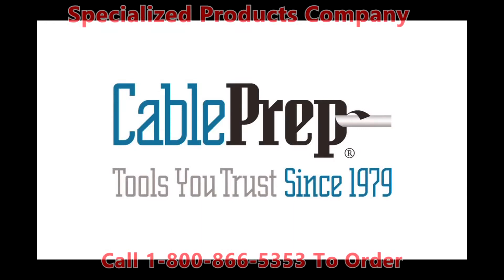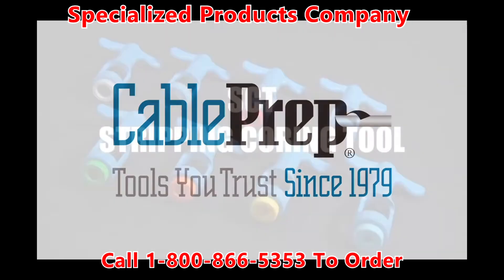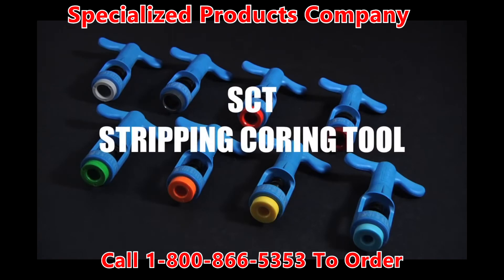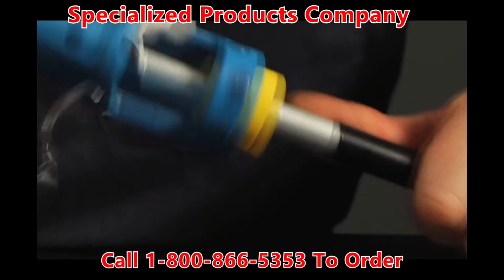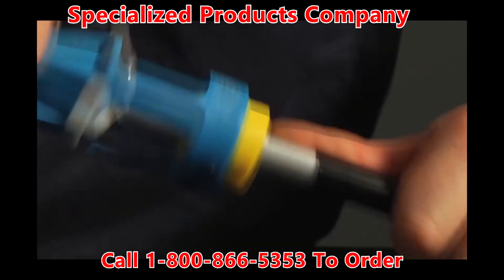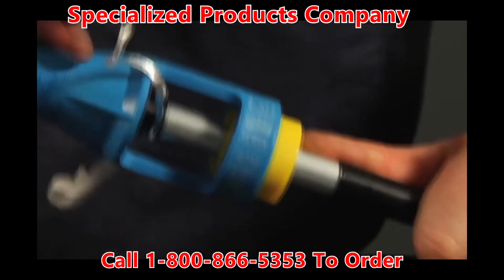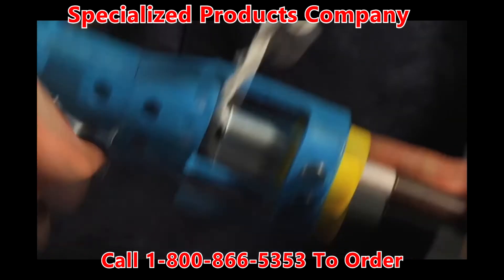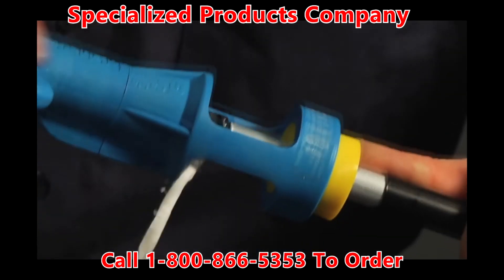Cable Prep - SCT Hardline Cable Stripping & Coring Tools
SCT stripping/coring tools are two tools in one. SCT cable strippers remove the aluminum sheath without scoring, while the cable coring function cores the dielectric and bevels the outer conductor on hardline cables. SCT stripping/coring tools work on 0.412″ through 1.000″ hardline cables, including PIII, T10, TX10, CommScope® Power Feeder, Times Fiber 50-ohm, PB10, MC2, and comparable HFC cables.